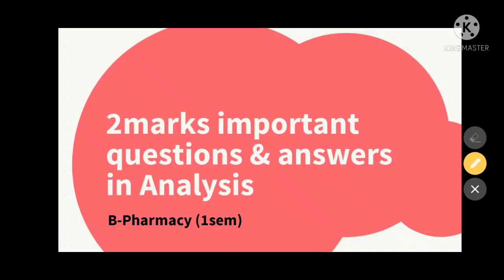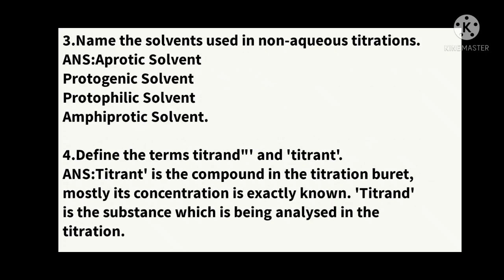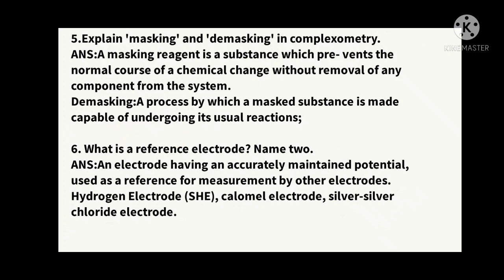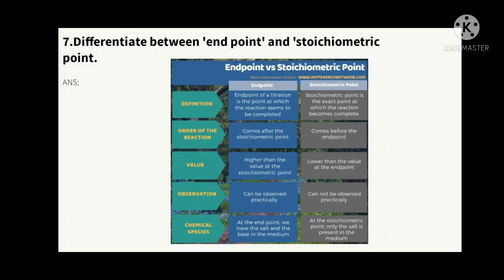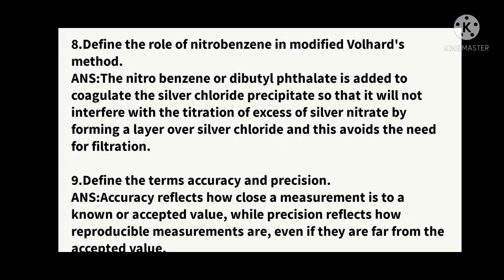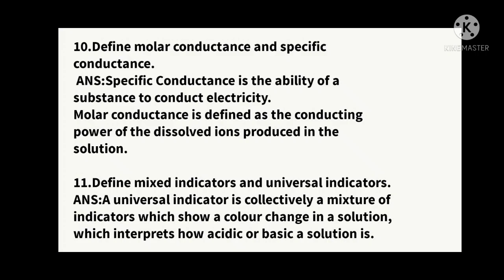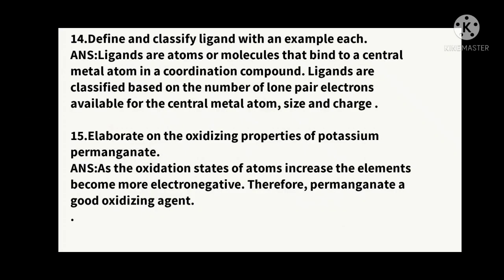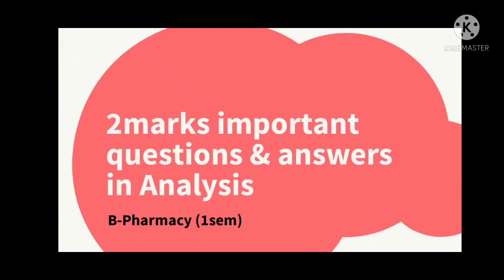2marks question and answers of Pharmaceutical analysis|B-Pharmacy (1sem)|notes